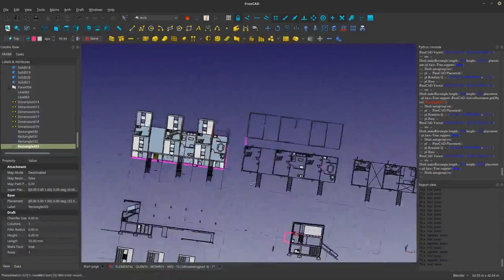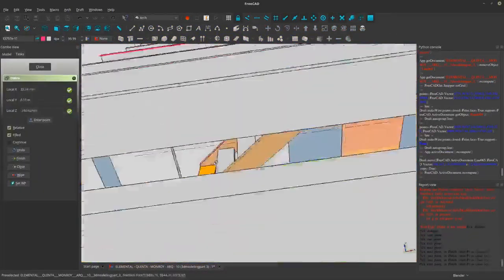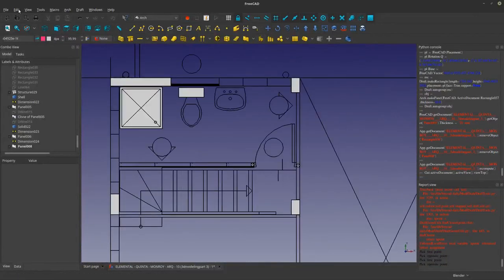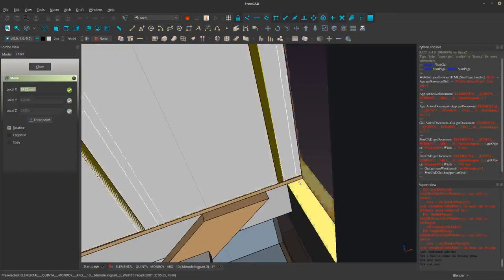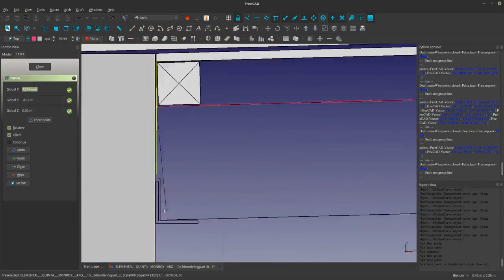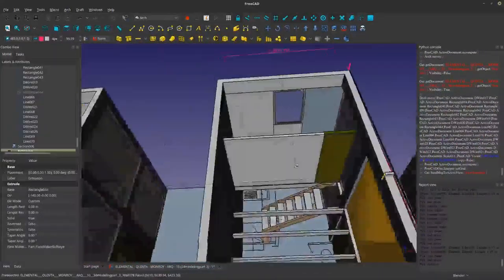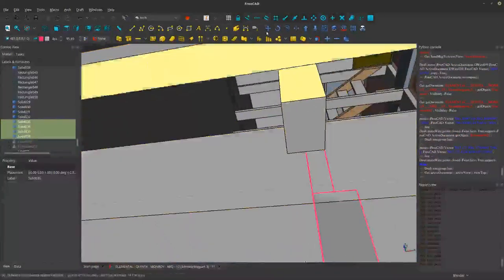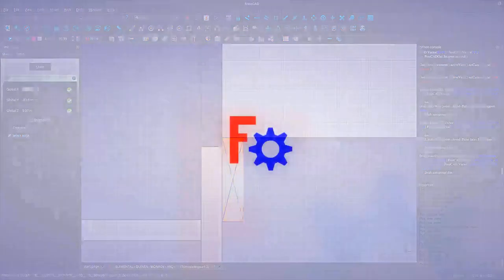Elemental - Quinta Monroy - 3D Modeling Phase 02 - IX - Speed Overview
Continuing the modelling journey, this video focuses more on the creating the structural elements of the roof frame structure.